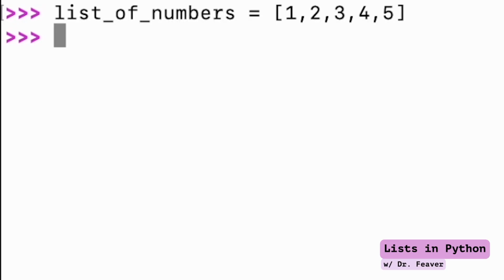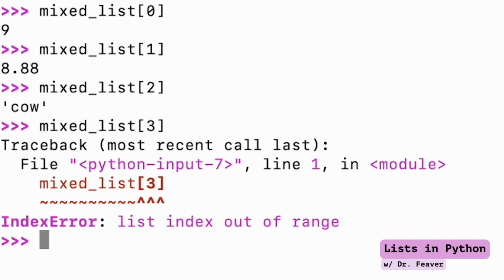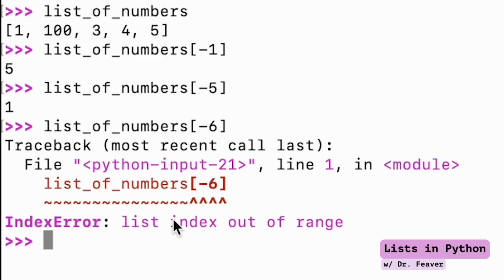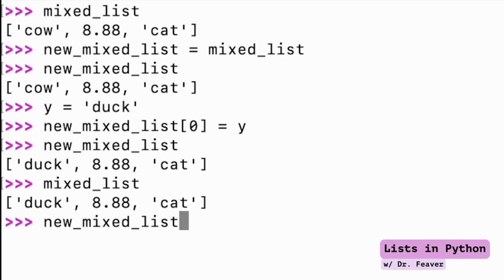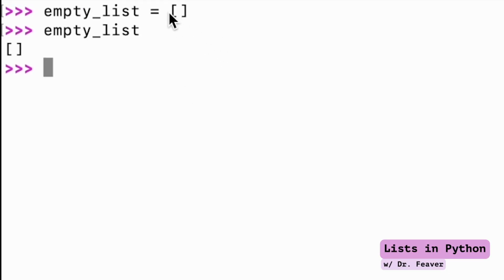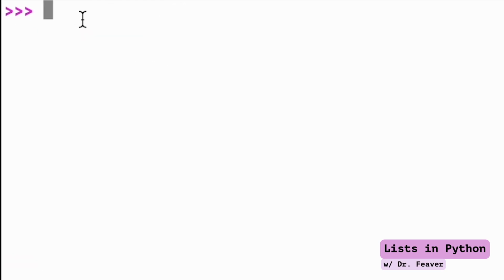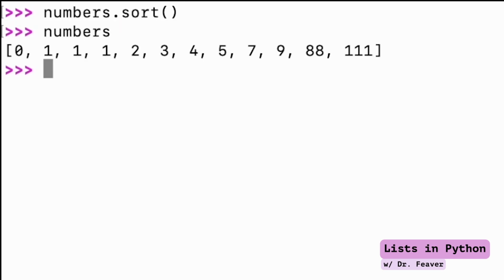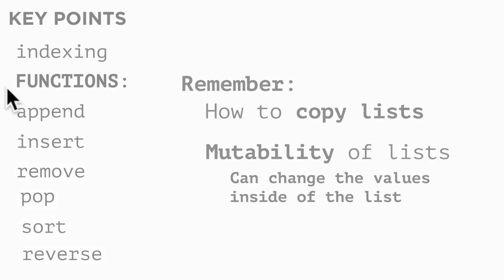4. Lists in Python